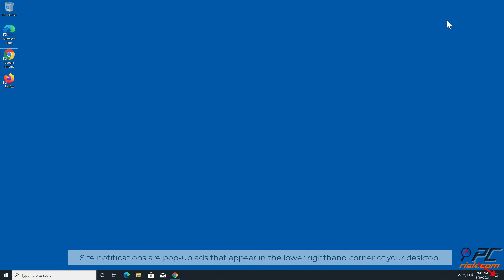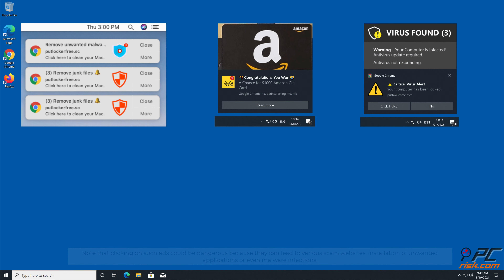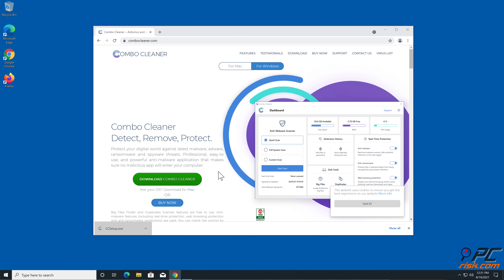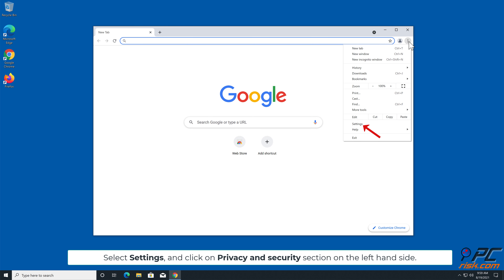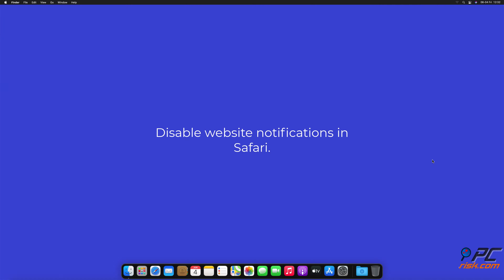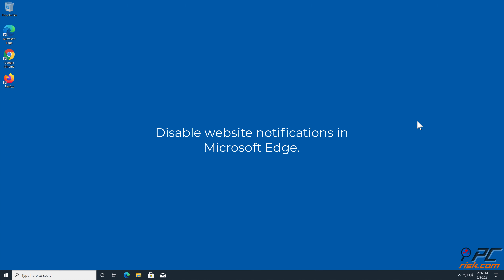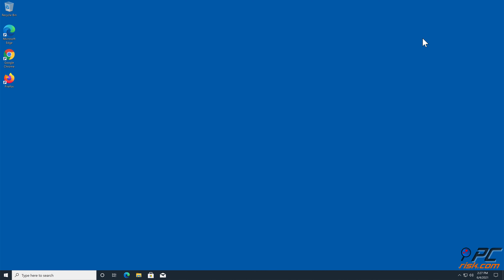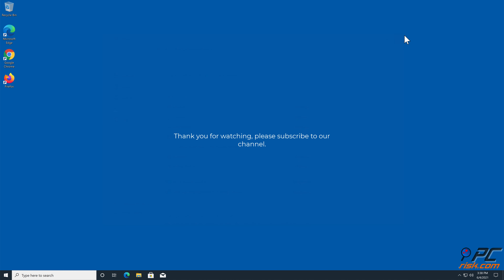newssysstem.org ads - how to remove?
Video showing how to remove unwanted ads displayed by newssysstem.org website.